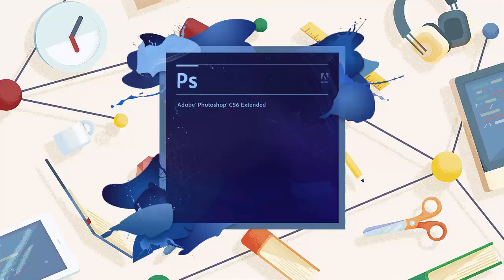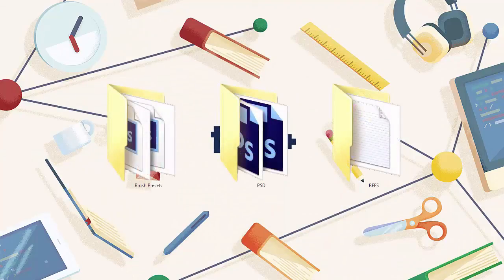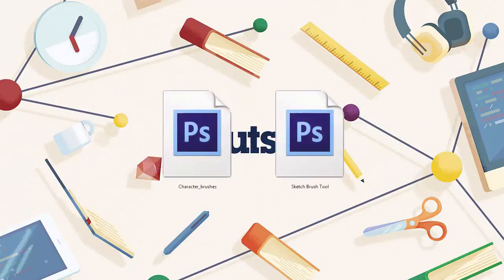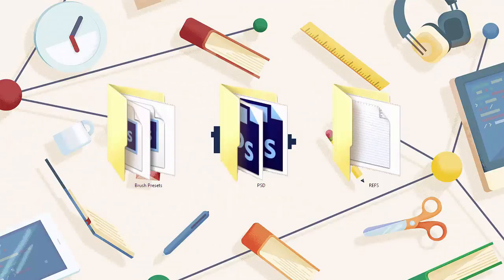Inspired Animal Character Design: Tools and Resources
Lesson 2 of 16, a Tuts+ course on Inspired Animal Character Design taught by Ioana Sopov. Become a Tuts+ member to get access to hundreds of new courses and eBooks!